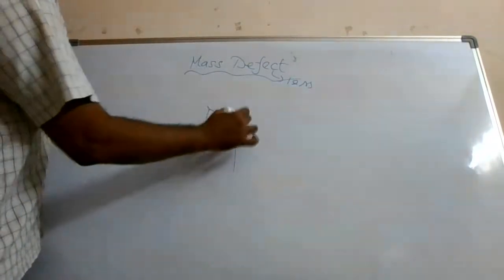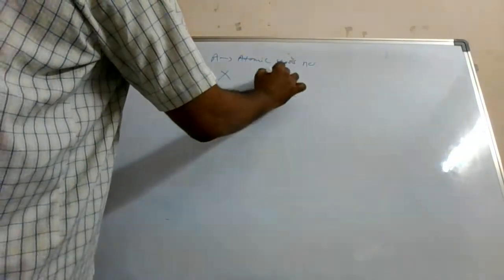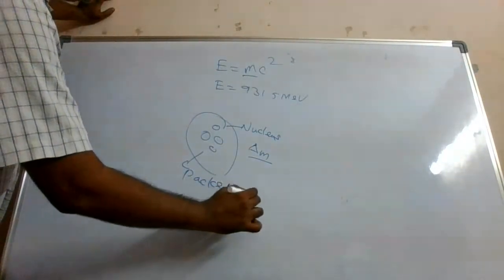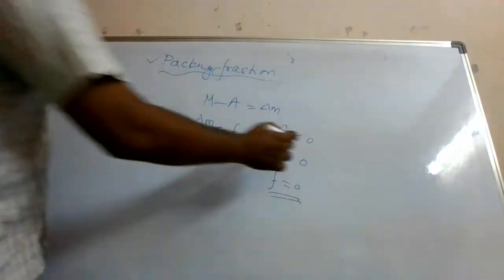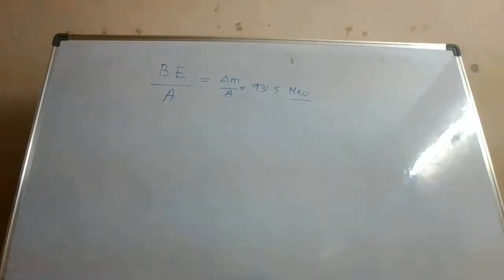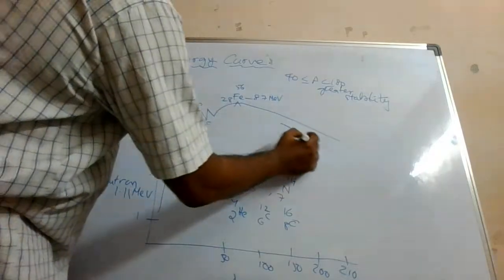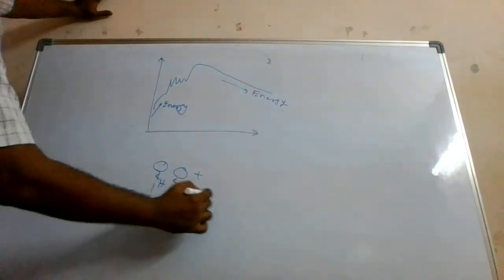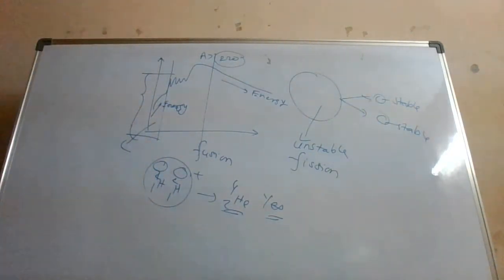mass defect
N.Sreekanth
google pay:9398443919